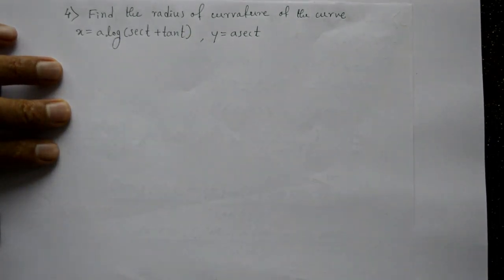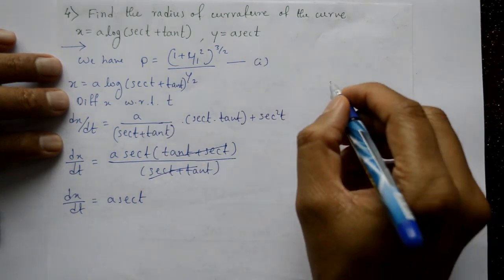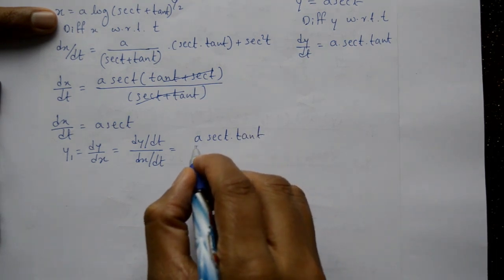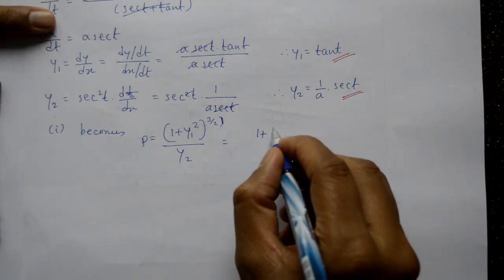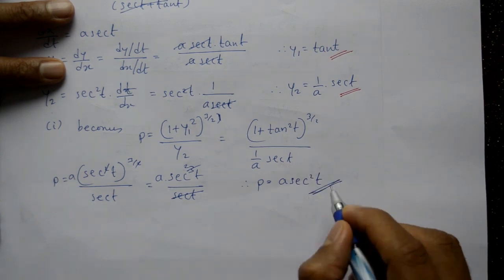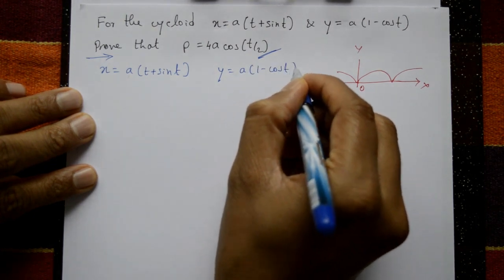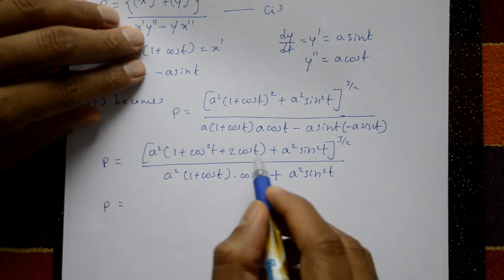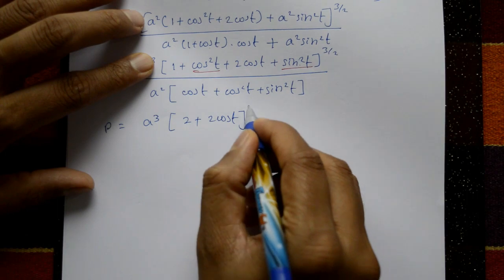ENGINEERING MATHS 1 RADIUS OF CURVATURE EXAMPLES (PART- 2)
In this video explaining rdius of curvature question paper some important problems. The radius of curvature is an important concept in geometry engineering and physics as it provides information about the shape of a curve at a given point. For example the radius of curvature can be used to determine the stability of a curve the amount of bending in a beam and the focus of a lens.